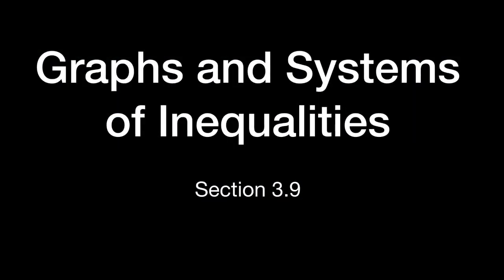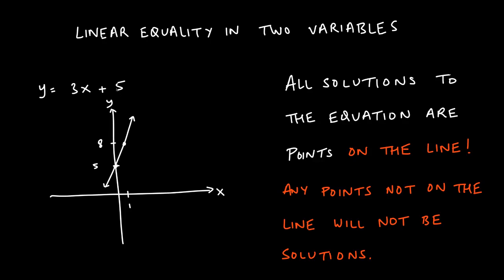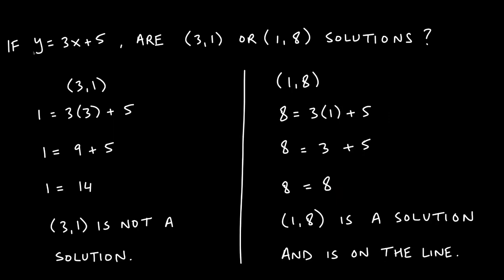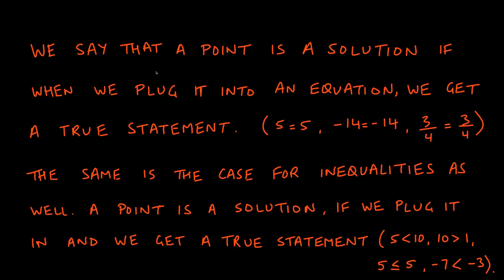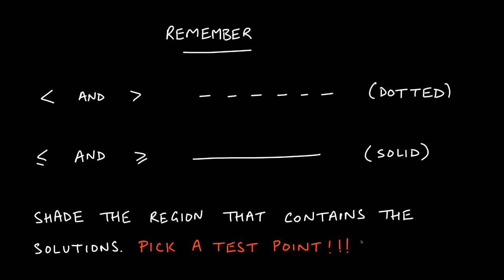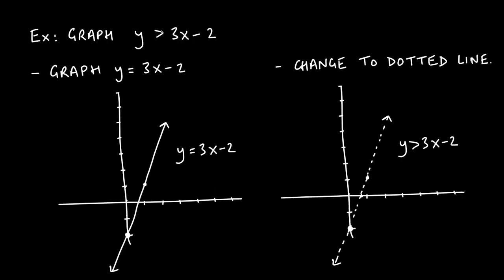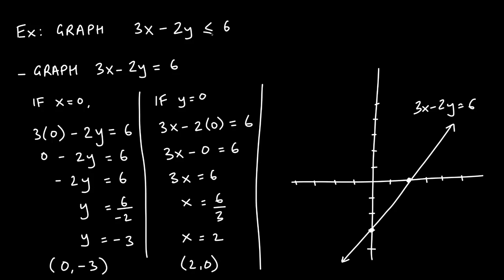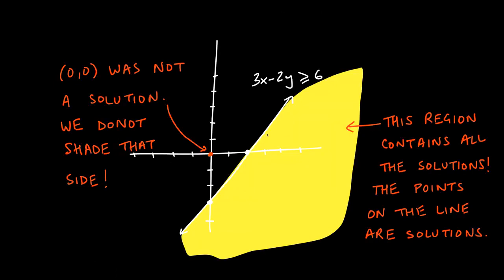11+12. Graphs and Systems of Inequalities